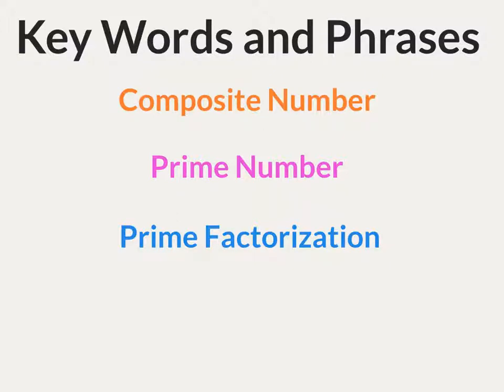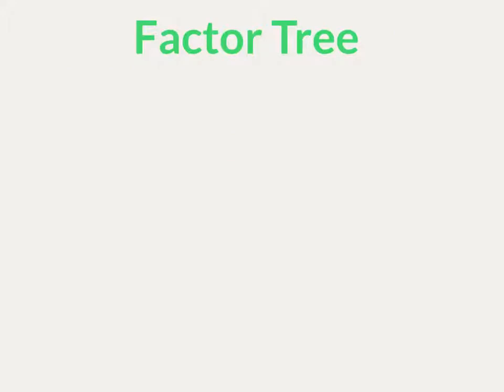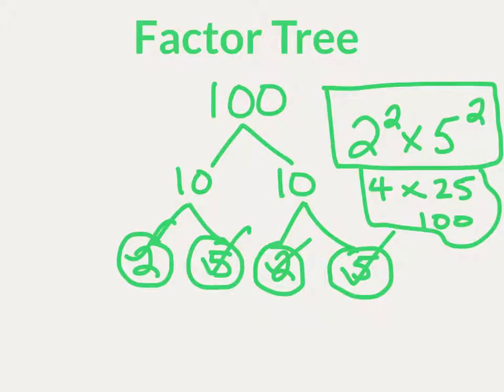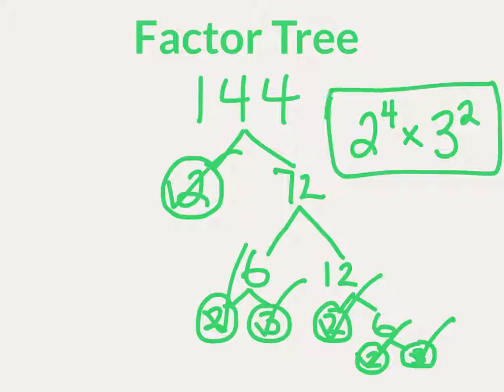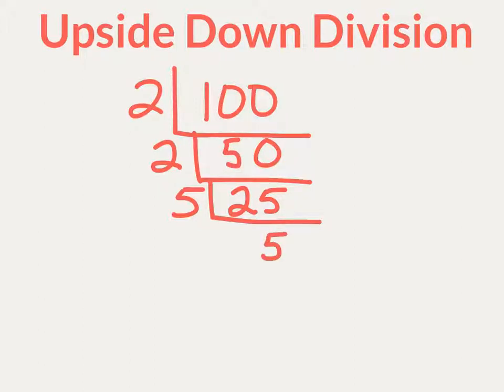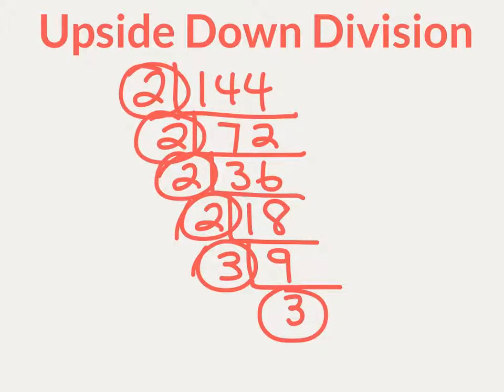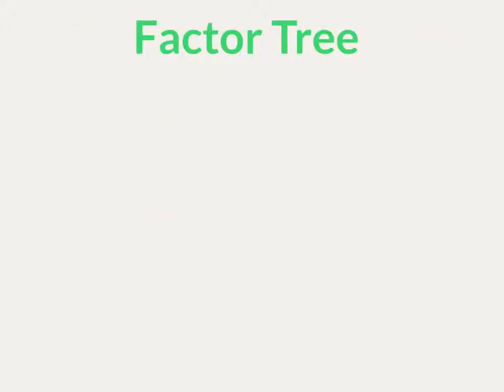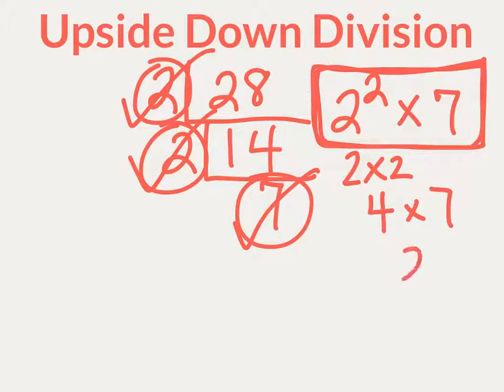Prime Factorization TEKS 6.7A 14 July 2018